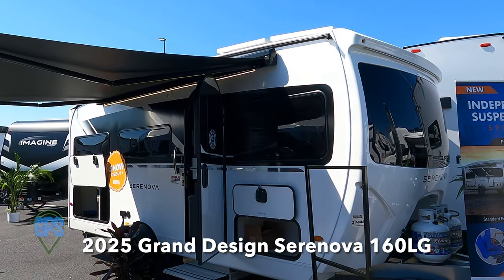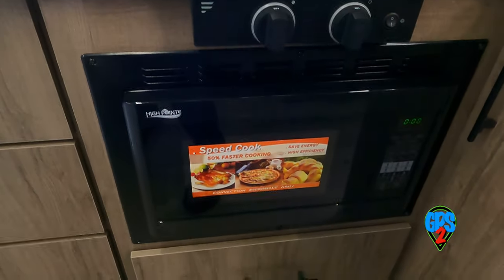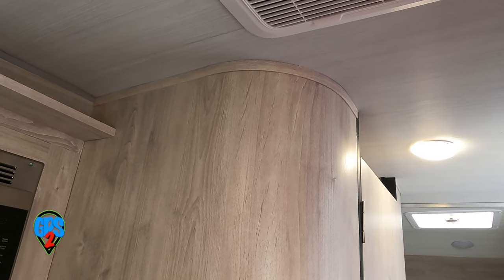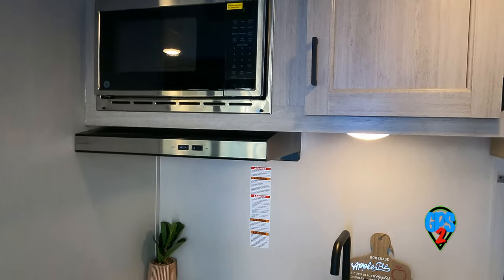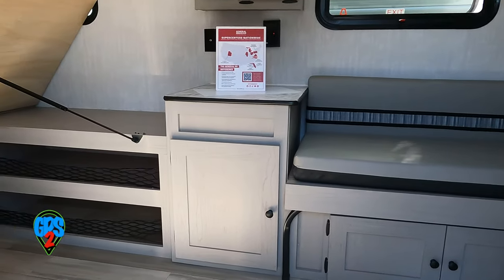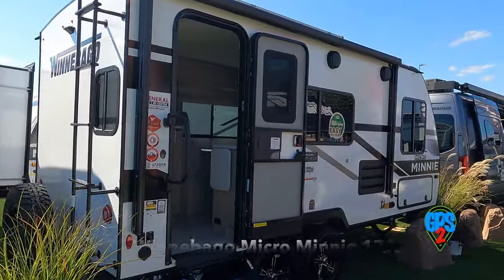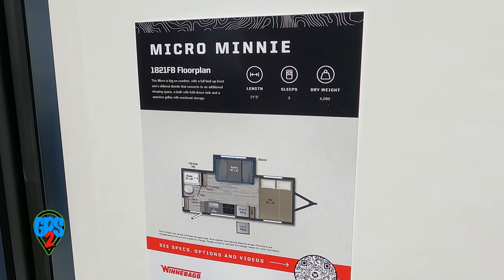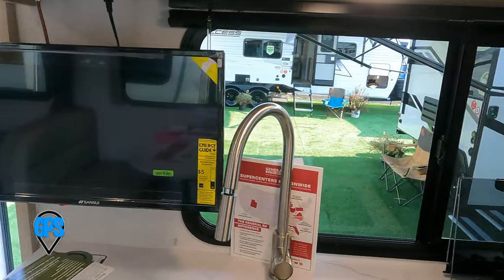9 more small trailers - 2024 Hershey RV Show | Solo RV Travel and Adventure GPS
About 20' or less, light towables for a variety of camping and travel desires.

GPS2 has bonus videos like this from the main GPS channel!

9 more small(er) trailers about 20' or less at the 2024 Hershey RV Show.

Tab 400, T@B 400, Porsche Cayenne Tab 320, T@B 320
Washington DC

Chapters:
0:00 Grand Design Seranova 160LG
1:35 Grand Design Imagine AIM 16ML
3:10 Gulf Stream Vintage Cruiser 19ERD
4:40 Forest River Aurora Light 13BHX
6:04 Coachmen Clipper Cadet 17CBH
7:07 Coachmen Clipper 12000ROK
8:00 Forest River Salem FSX 174BHLE
9:31 Winnebago Micro Minnie 1720FB
10:56 Winnebago Micro Minnie 1821FB
12:04 Winnebago Micro Minnie 1800BH